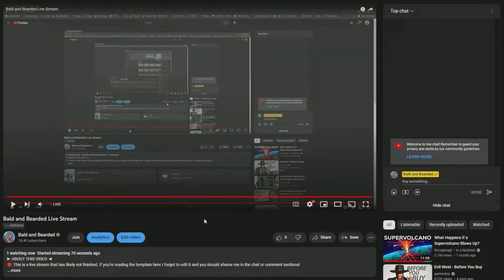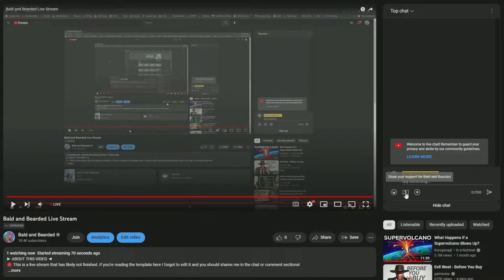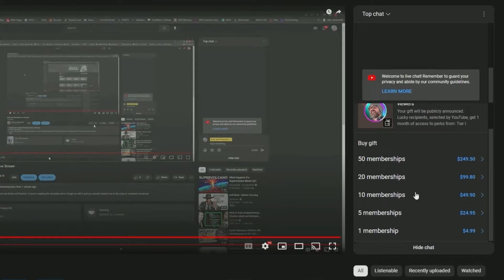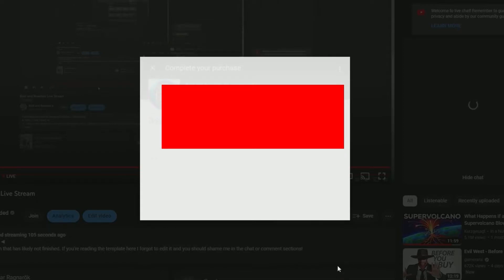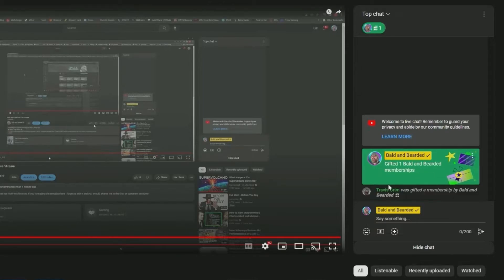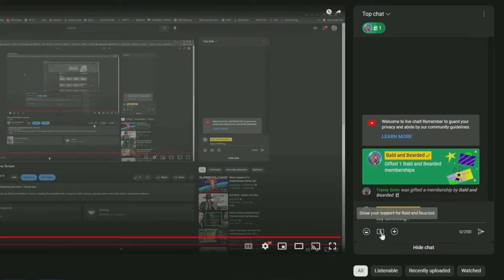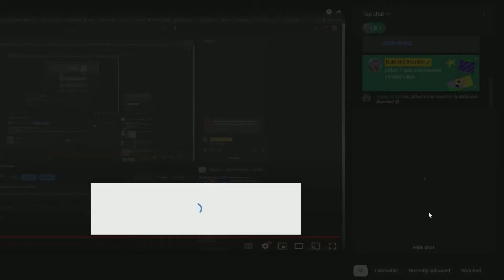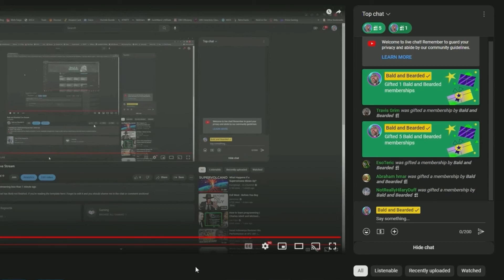How to Purchase Gift Memberships for YouTube Channels [Desktop Only]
This video was created to teach viewers how to purchase gifted memberships to their favorite YouTube channels! As of making this tutorial, this is only possible on Desktop, but mobile options will be available in the future. If you have any questions or concerns, please leave them in the comment section below!